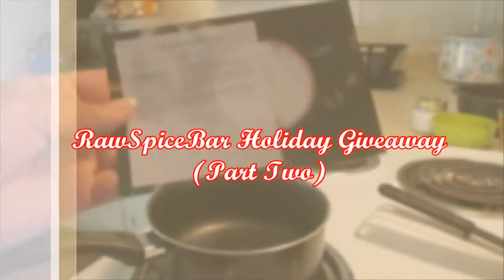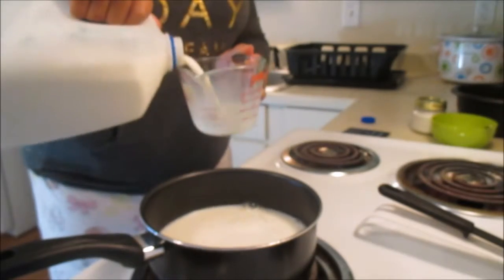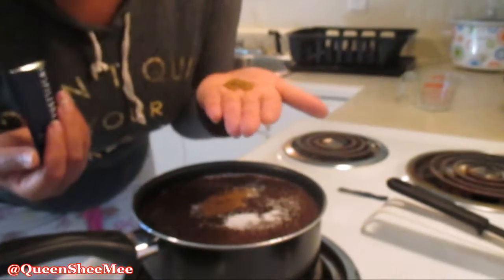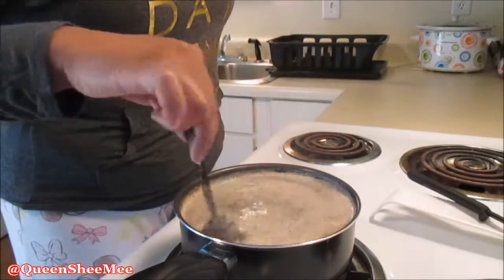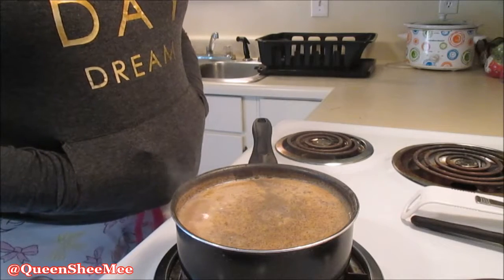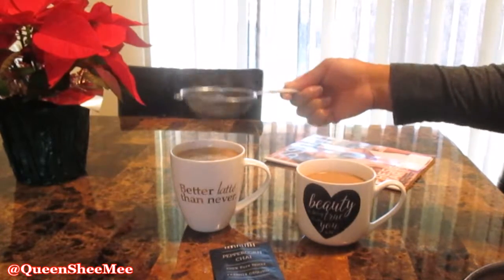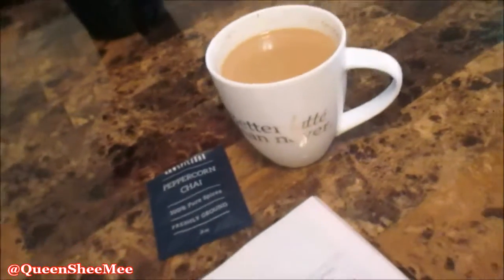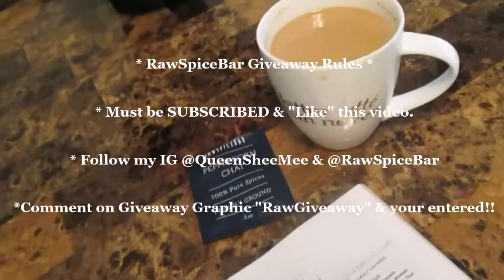"RawSpiceBar" Holiday Giveaway Chai Latte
Good Morning! I hope everyone is enjoying their Friday. It is cold and I'm getting me a Cafe Mocha to warm up.

One lucky subscriber is going to win a 3 Month Subscription to "RawSpiceBar" where they send you freshly grounded spices including recipes to your home.

I have enjoyed my Thanksgiving Kit and I look forward to giving one of you this chance as well!!

| FUN FACTS |

I'm 25
Administrative Assistant

Influenster: Queen Esther S.